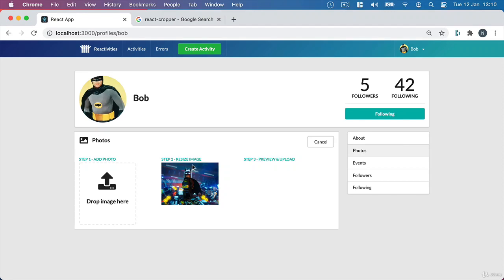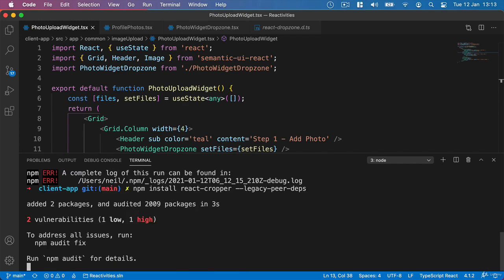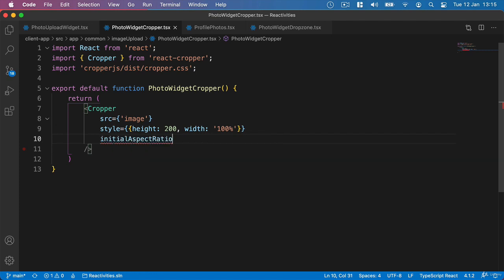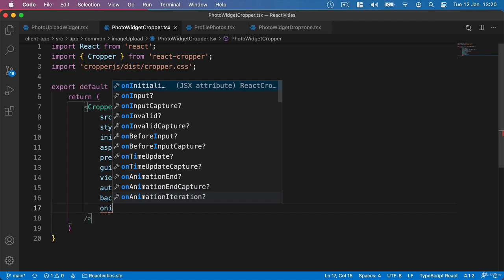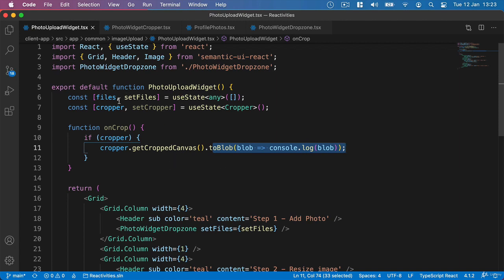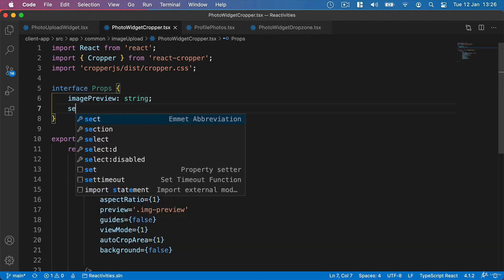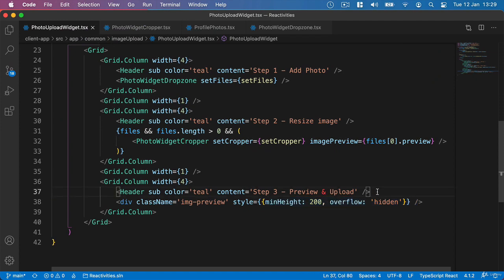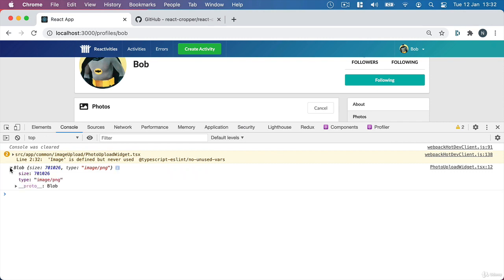Net Core and React Client image upload Adding a react cropper